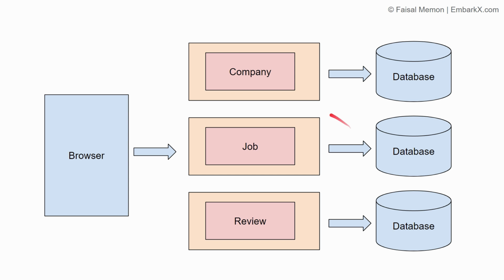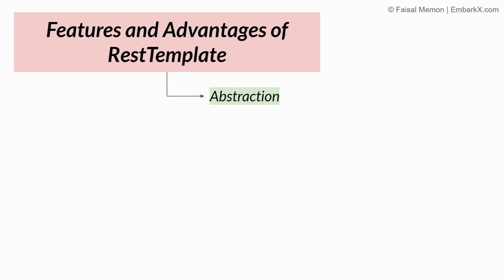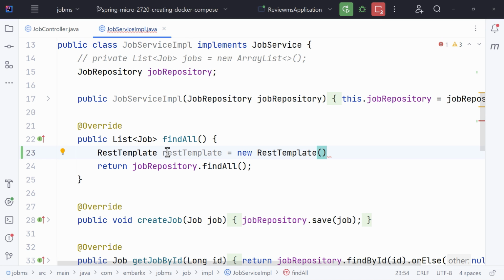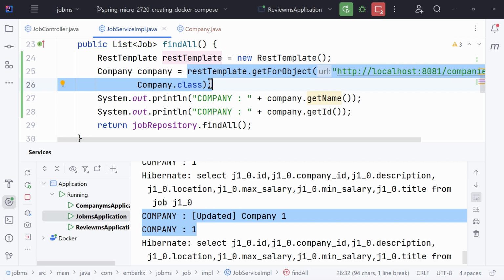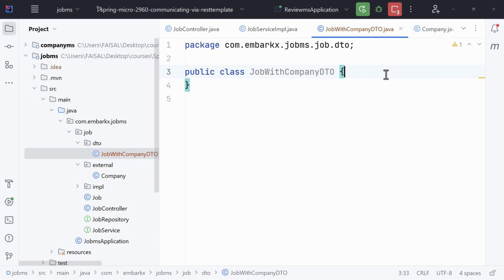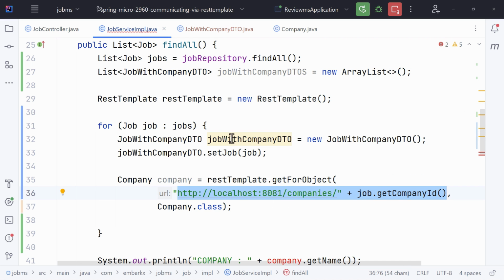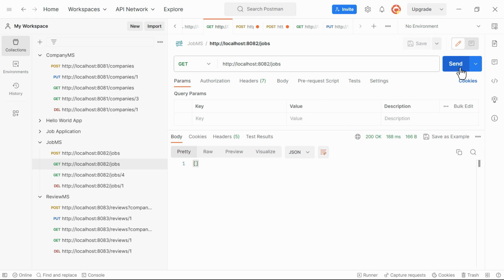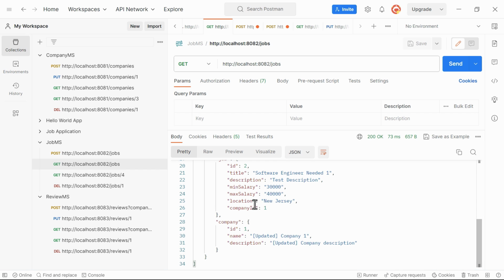Inter-service Communication using RestTemplate | Spring Boot REST API to Microservices | Video #8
In this Java Spring Boot Job Application REST API tutorial, we will now start talking about interservice communication using RestTemplate. We will also discuss DTO pattern and implement a Mapper for DTO.

If you're looking to learn about Spring Boot, then this is the perfect tutorial for you!

1. SIGNUP FOR MY SPRING BOOT ECOMMERCE PROFESSIONAL FOR BEGINNERS COURSE
2. LEARN JAVA WITH 60+ HOURS OF CONTENT
3. MASTER SPRING BOOT MICROSERVICES
4. MASTER SPRING SECURITY WITH REACT JS+OAUTH2

00:00 Introduction
02:04 Introduction to InterService communication
07:15 What is REST Template and why do you need it
11:45 Communicating via RestTemplate
20:01 DTO Pattern
35:09 Testing Changes in PostMan